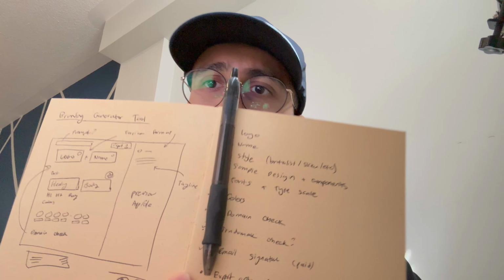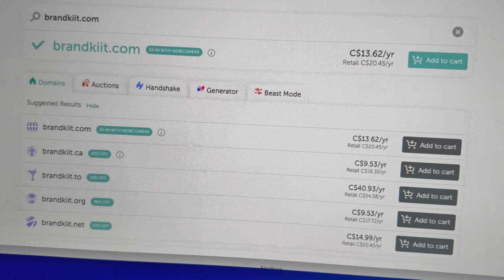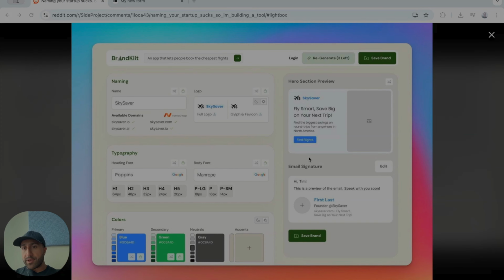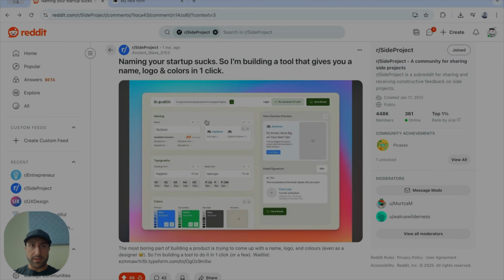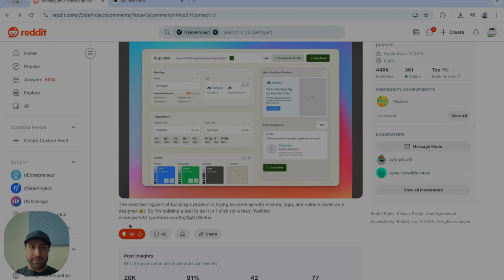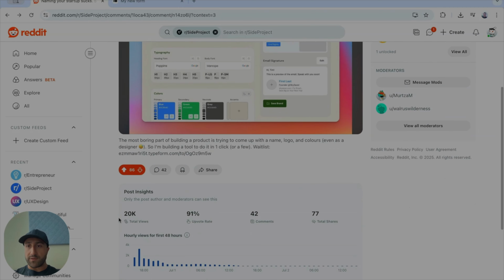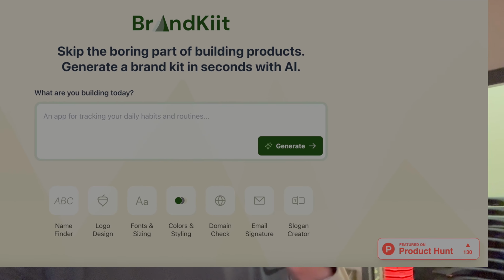I Built an AI Brand Generator in 28 Days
I built BrandKiit. An AI-powered branding tool that creates complete brand kits in seconds — from scratch. In this video, I’ll show you how to build an AI app from idea to launch, step-by-step.

If you’ve ever wondered how to start a SaaS business, build an AI product, or create a startup from scratch, you’ll see the full process:
- How I came up with the startup idea
- The tools and tech stack I used (design + development)
- How to design a clean, user-friendly UI 🎨
- How to use AI to generate names, logos, colors, and fonts automatically
- The marketing strategies I used to launch 🚀
- Lessons learned from building a SaaS app as a solo founder

This isn’t just a BrandKiit tutorial — it’s a behind-the-scenes founder story with tips you can apply to your own projects.

Relevant:
how to build an AI app, how to make a SaaS app, AI startup, startup story, solopreneur, build a web app from scratch, AI for branding, how to launch a product, SaaS founder tips, AI branding tool, build an app solo, AI logo generator, branding AI

If you’re building your own product, drop a comment — I’d love to hear your story!